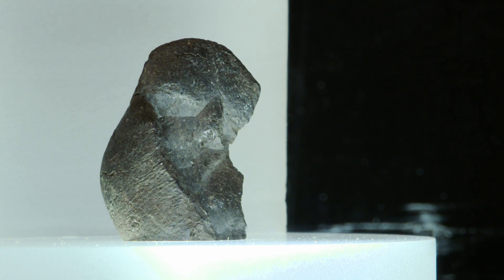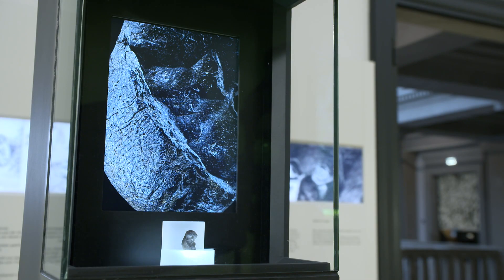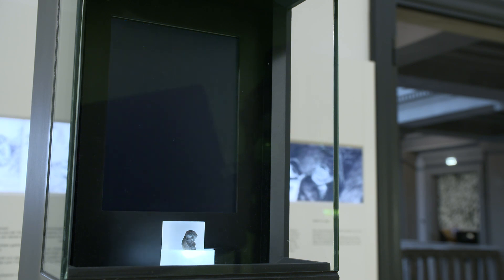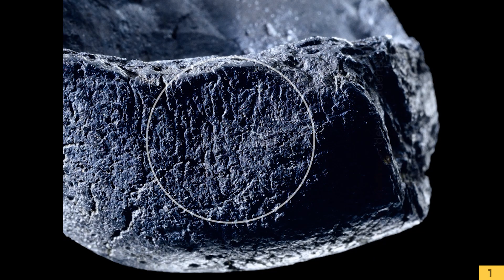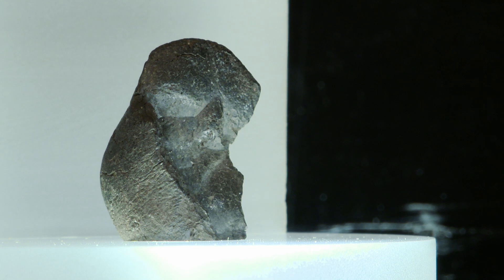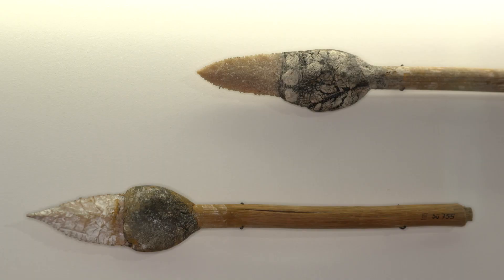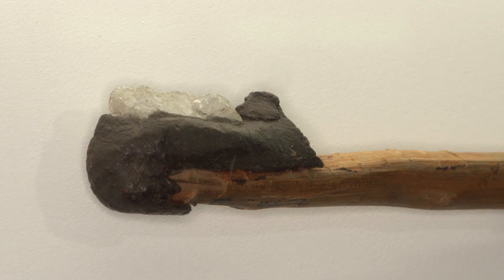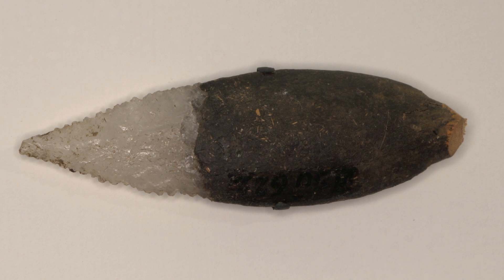High-Tech der Steinzeit | Museum exklusiv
Im Bereich des ehemaligen Ortes Königsaue bei Aschersleben wurden in den 1960er Jahren durch Prof. Dr. Dietrich Mania sensationelle Funde gemacht. Sie zeigen uns den Stand der technischen Spitzenproduktion vor über 80.000 Jahren. Was ist der älteste "Kunststoff" der Menschheitsgeschichte? Wie wurde er in der Steinzeit verwendet? Und was hat das mit dem Fingerabdruck eines Neandertalers zu tun?

Diese und noch weiteren Fragen beantwortet Museumsdirektor Harald Meller in dieser Folge von "Museum exklusiv". Im Rahmen einer Kurzführung wird dieses Highlight der Archäologie anhand der im Landesmuseum für Vorgeschichte Halle (Saale) ausgestellten Exponate beleuchtet.

Mit der Reihe "Museum exklusiv" laden wir Sie ein auf einen Rundgang durch das Landesmuseum, präsentieren archäologische Funde von weltweiter Bedeutung, erzählen Geschichten aus dem Leben unserer Vorfahren und werfen einen Blick hinter die Kulissen der spektakulären Inszenierungen der Dauerausstellung. Kommen Sie mit!

Weitere Informationen zum Landesmuseum und zu seinen Dauer- und Sonderausstellungen finden Sie

Eine Thomas Claus Medienproduktion im Auftrag des Landesamts für Denkmalpflege und Archäologie Sachsen-Anhalt – Landesmuseum für Vorgeschichte in der Archaeofilm-Reihe "Museum exklusiv", 2021. "Archaeofilm" ist eine geschützte Wort-Bild-Marke des Landes Sachsen-Anhalt (LDA).

Bildgestaltung: Felix Greif
Ton: Simon Hückstädt
Schnitt: Oliver Kölle
Grafik: Oliver Thomas
Regie: Thomas Claus